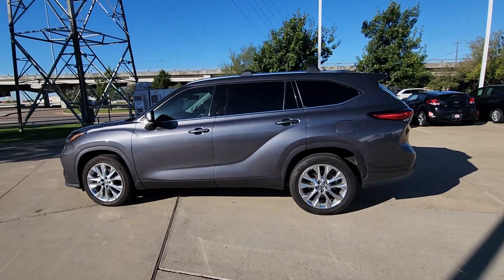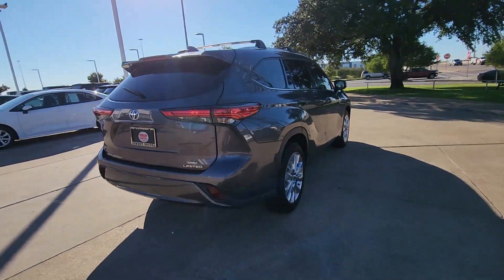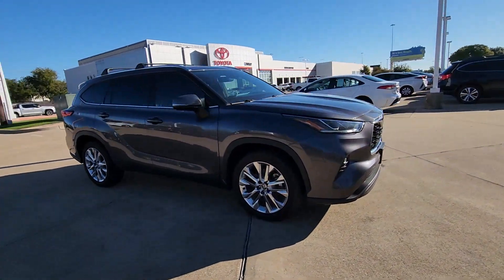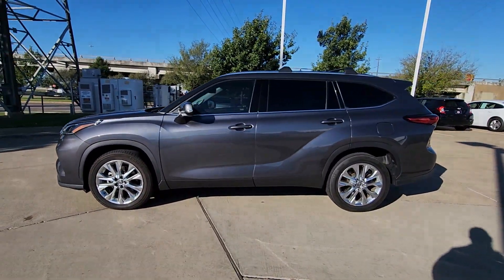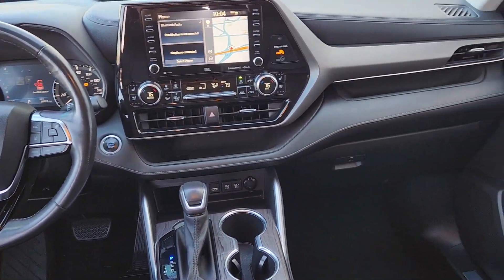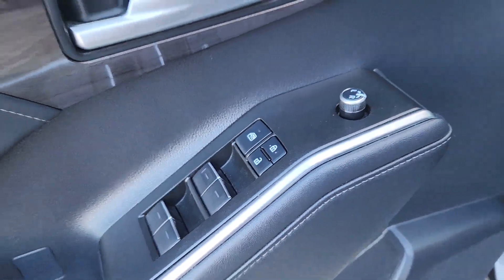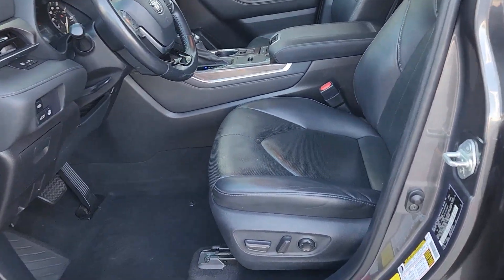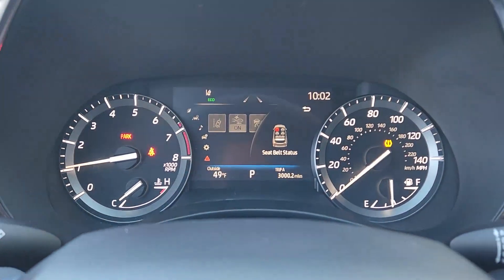2021 Toyota Highlander Dallas, Garland, Plano, Mesquite, Irving 014858A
Magnetic Gray Metallic Used 2021 Toyota Highlander Limited available in 9525 East RL Thorton, Dallas, Texas at Cowboy Dodge. Servicing the Dallas, Garland, Plano, Mesquite, Irving, TX area.

Cowboy Toyota
9525 East R L Thornton Freeway

Cowboy Toyota is proud to present this fully inspected. Magnetic Gray Metallic 2021 Toyota Highlander Limited FWD 8-Speed Automatic 3.5L V6 DOHC ***CLEAN CARFAX HISTORY*** ***HARD TO FIND*** ***WELL MAINTANIED*** ***Sunroof*** ***Navigation*** ***Leather*** ***DONT MISS OUT*** Exterior Parking Camera Rear Power Liftgate Radio: Premium Audio w/JBL Clari-Fi.brbrRecent Arrival! 21/29 City/Highway MPGbrbrbrWhat are you waiting for? Call or come by today! ***For a no-hassle experience contact the Cowboy Toyota Pre-owned Sales Department to honor this special internet price *** Our commitment to customer service is second to none. We are dedicated to giving our customers the best internet buying experience possible. Our primary concern is the satisfaction of our customers. Need to trade up? We also offer one of the most comprehensive parts and service departments in the automotive industry! We are located on the west bound feeder of I-30 at Buckner Blvd. Just 8 minutes East of Downtown or 5 minutes from White Rock Lake! ***Advertised price does not include reconditioning fees or local dealer added options. See dealer for in-stock inventory and actual selling price. All prices plus taxes title and license fees with approved credit. MSRP does not include dealer installed options. Dealer doc fee of $150 not included in the price. Price may be different outside each advertised period and do not reflect the cash price at any other time. Inventory subject to prior sale. We are not responsible for typographical  technical or misprint errors.
Navigation system: Dynamic Navigation (3-year trial)|11 Speakers|AM/FM radio: SiriusXM|Radio: Premium Audio w/JBL Clari-Fi|Air Conditioning|Automatic temperature control|Front dual zone A/C|Rear air conditioning|Rear window defroster|Memory seat|Power driver seat|Power steering|Power windows|Remote keyless entry|Steering wheel mounted audio controls|Four wheel independent suspension|Speed-sensing steering|Traction control|4-Wheel Disc Brakes|ABS brakes|Dual front impact airbags|Dual front side impact airbags|Emergency communication system: Safety Connect with 1-year trial|Front anti-roll bar|Knee airbag|Low tire pressure warning|Occupant sensing airbag|Overhead airbag|Rear anti-roll bar|Power moonroof|Power Liftgate|Brake assist|Electronic Stability Control|Exterior Parking Camera Rear|Auto High-beam Headlights|Delay-off headlights|Front fog lights|Fully automatic headlights|Panic alarm|Security system|Speed control|Bumpers: body-color|Heated door mirrors|Power door mirrors|Roof rack: rails only|Spoiler|Turn signal indicator mirrors|Apple CarPlay/Android Auto|Auto-dimming Rear-View mirror|Driver door bin|Driver vanity mirror|Front reading lights|Garage door transmitter: HomeLink|Heated steering wheel|Heated/Ventilated Front Bucket Seats|Illuminated entry|Leather Shift Knob|Outside temperature display|Overhead console|Passenger vanity mirror|Rear reading lights|Tachometer|Telescoping steering wheel|Tilt steering wheel|Trip computer|3rd row seats: split-bench|Front Bucket Seats|Front Center Armrest|Heated front seats|Leather Seat Trim|Power passenger seat|Reclining 3rd row seat|Split folding rear seat|Ventilated front seats|Passenger door bin|20 Alloy Wheels|Alloy wheels|Chrome wheels|Rear window wiper|Variably intermittent wipers|3.003 Axle Ratio|***CLEAN CARFAX HISTORY***|***HARD TO FIND***|***WELL MAINTANIED***|***Sunroof***|***Navigation***|***Leather***|***DONT MISS OUT***